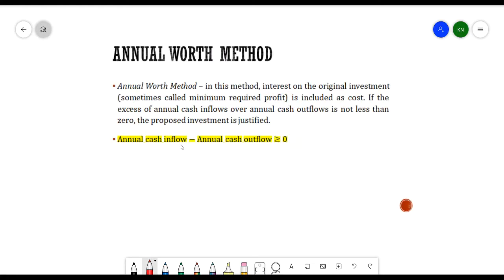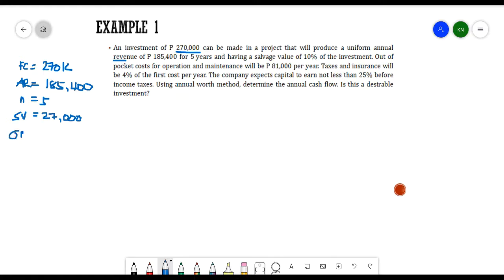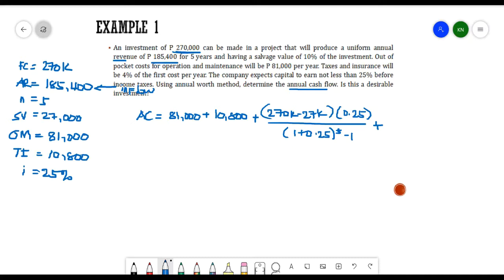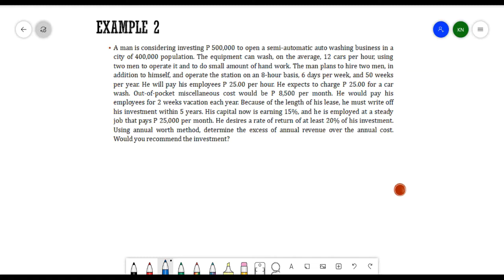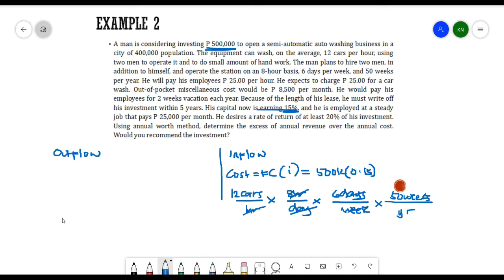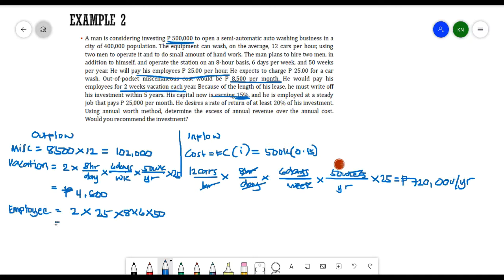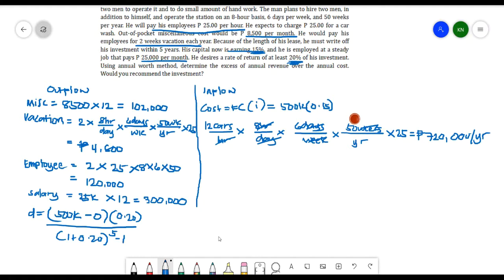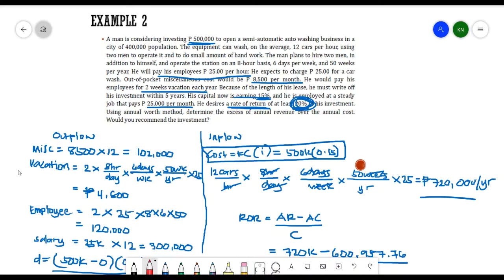Annual Cost Method